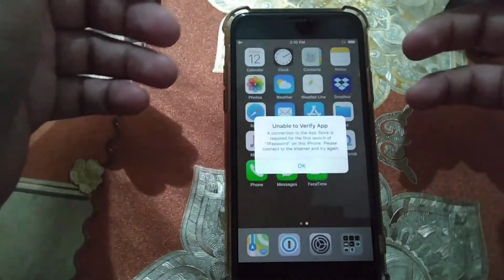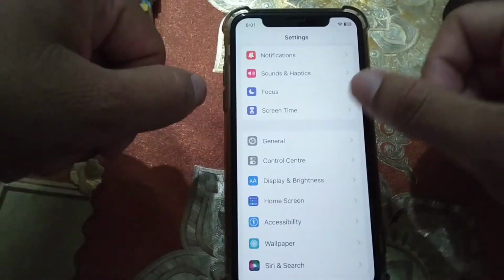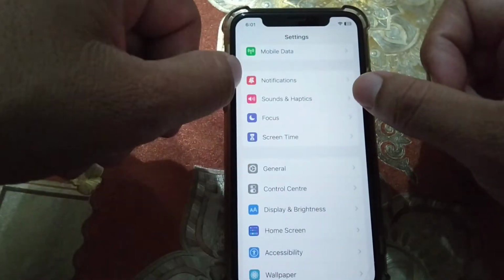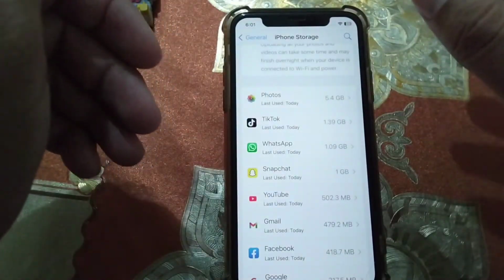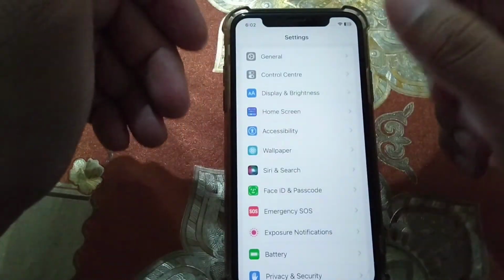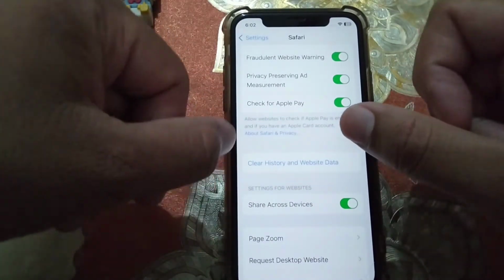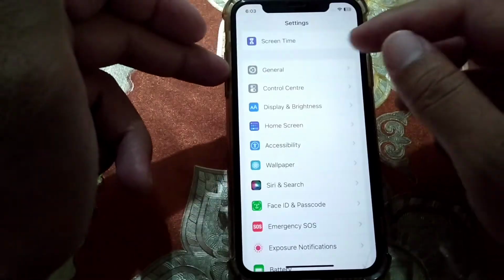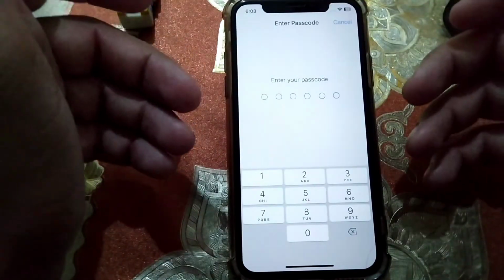How to fix A connection to the App Store is required for the first launch of 1Password | 2023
How to fix Unable to Verify App A connection to the App Store is required for the first launch of "1Password" on this iPhone. Please connect to the Internet and try again.
How to fix Unable to verify app an internet connection is required